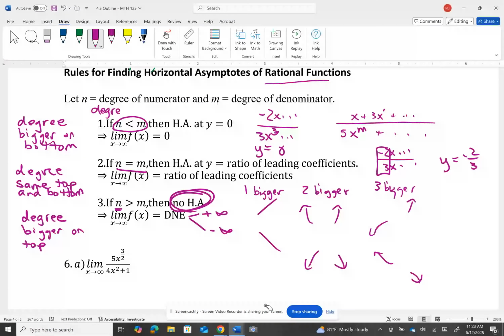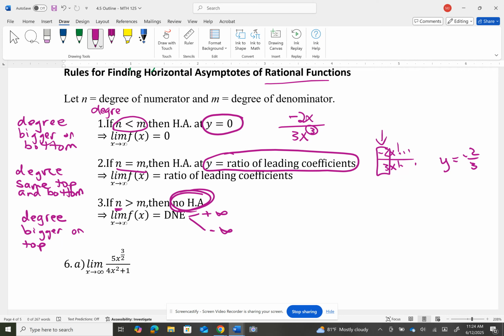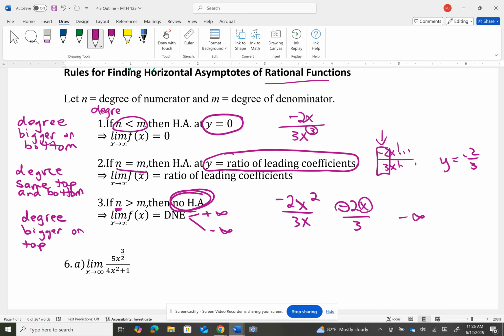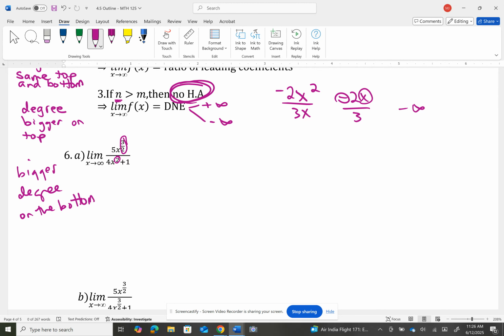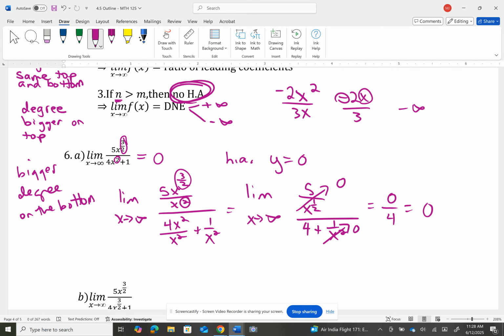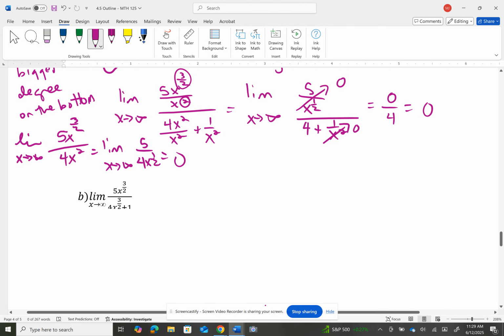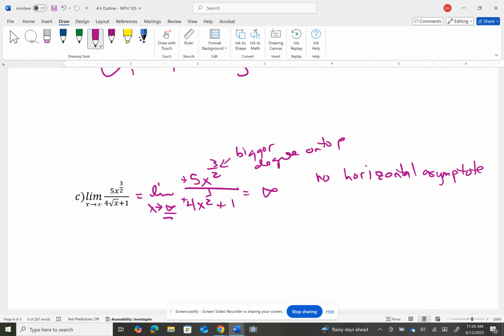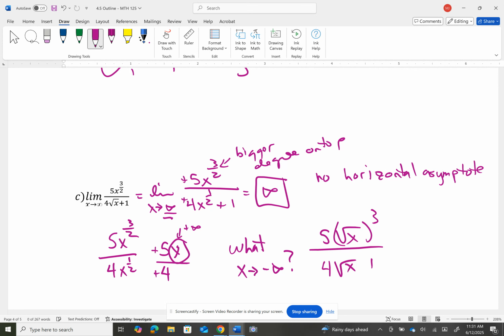4.5 Part 3